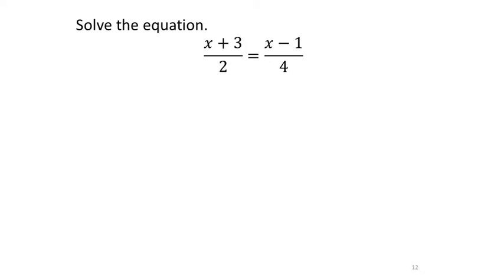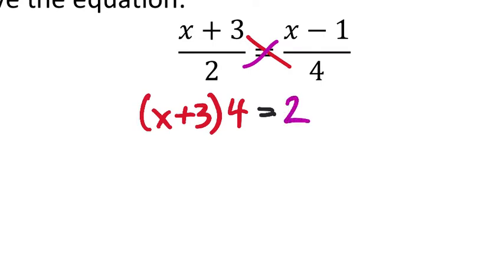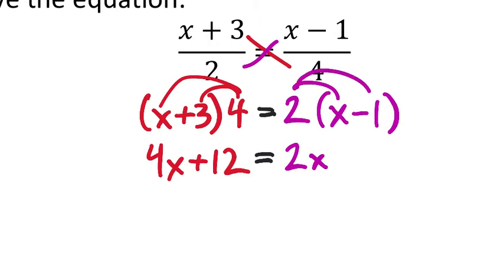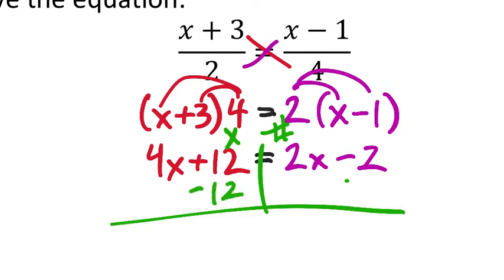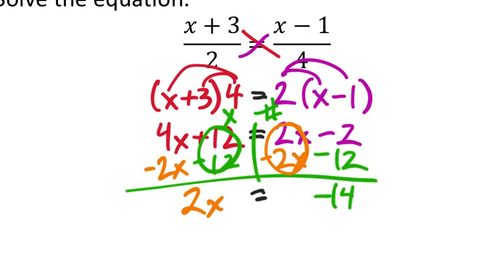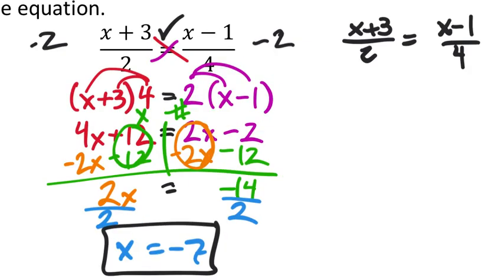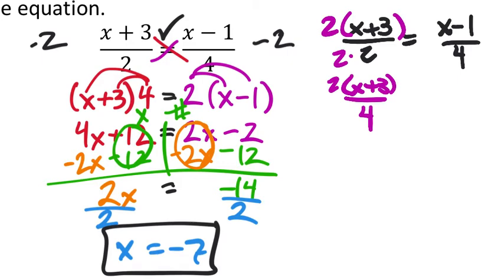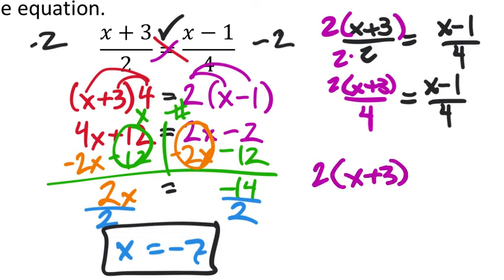Solving Equations as Proportions: Cross Multiplication